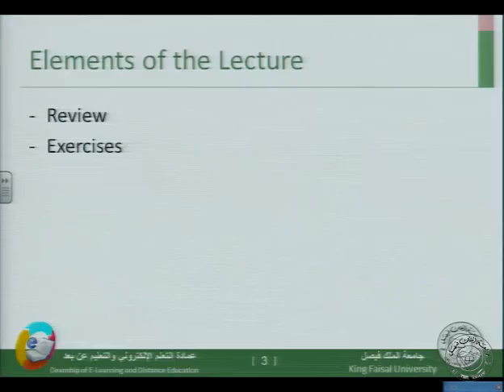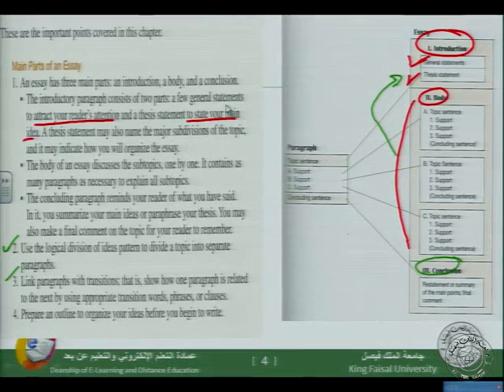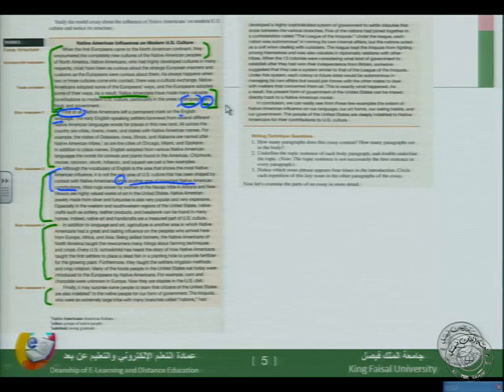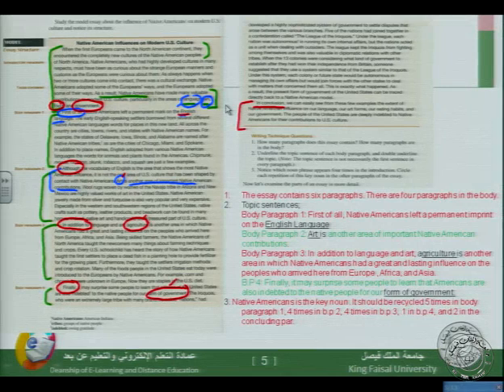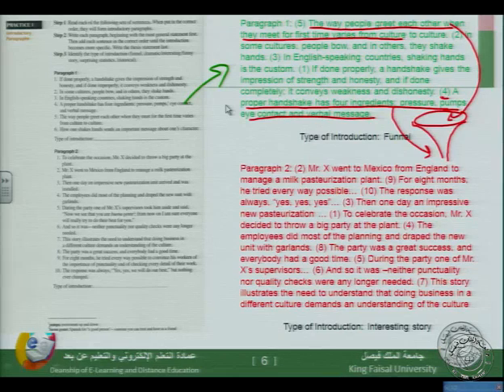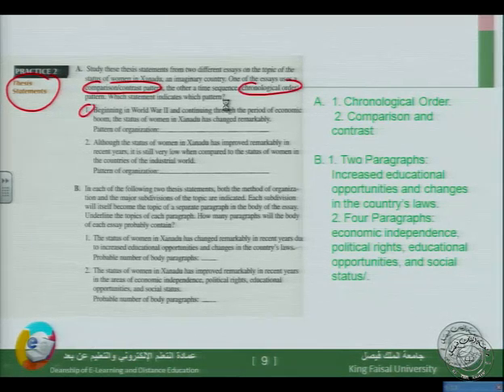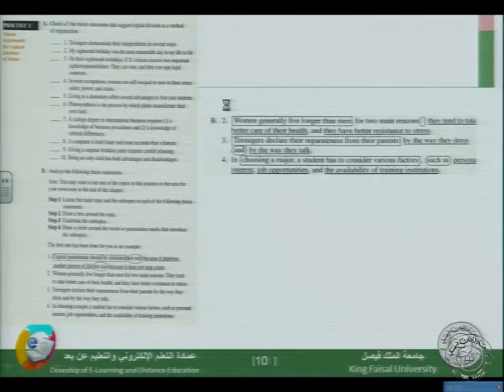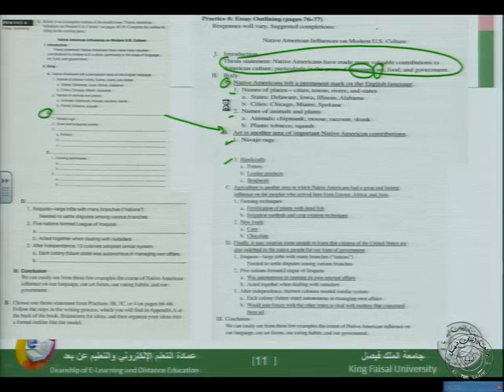المقال Essay عمار المعاني 4